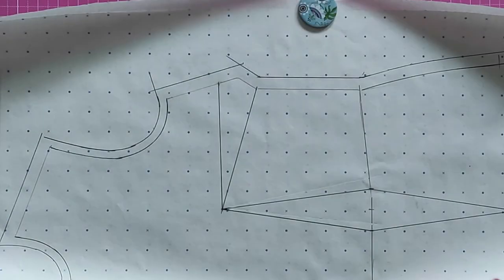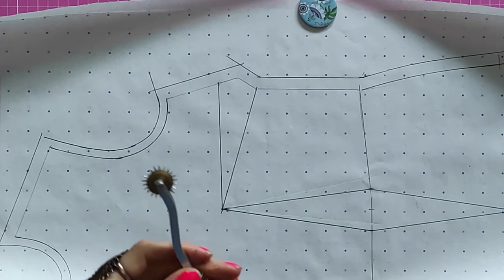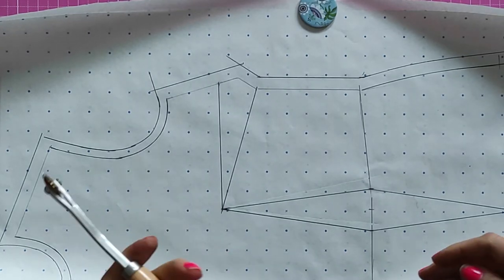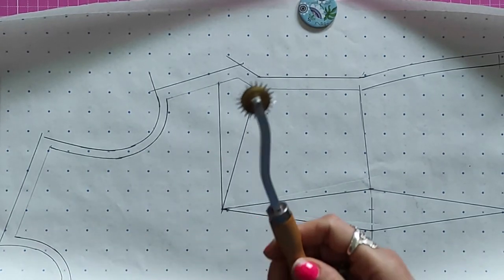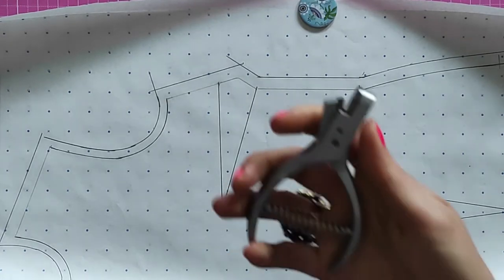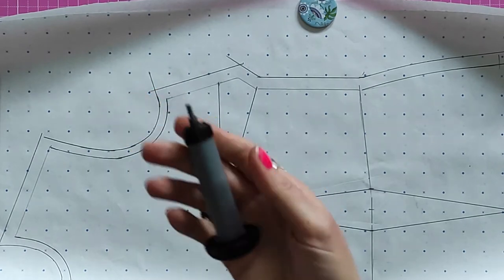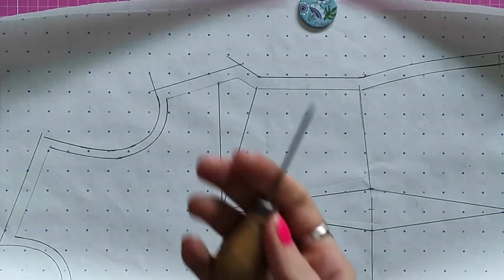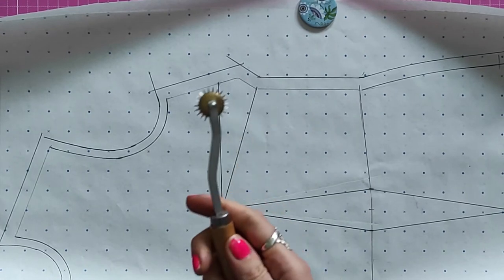Pattern Cutting Equipment: Beginner's Guide & Tutorial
Come have a look in my pattern cutting kit! I go through what my absolute essentials are...AND how to use them :)
Whether you are new to pattern making or you want to know how to use notchers, drill holes and pattern wheels- this video is for you.
This video is subtitled.